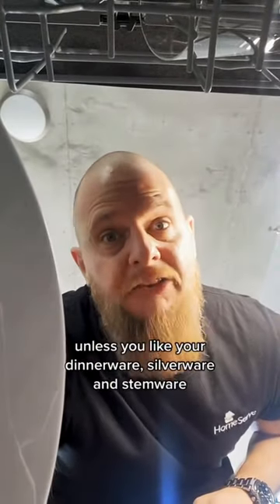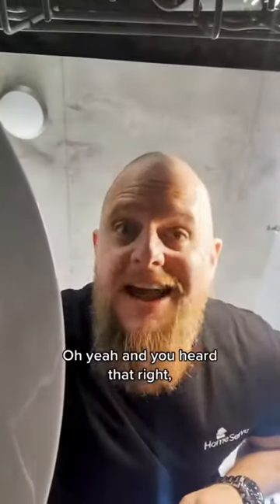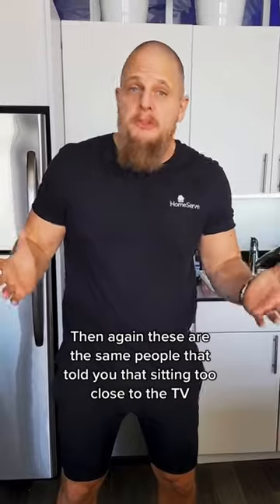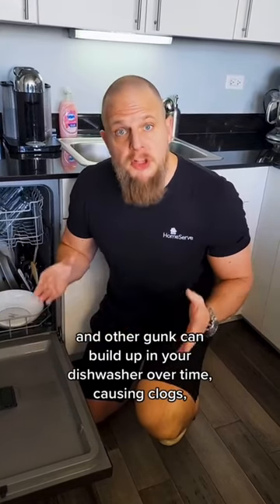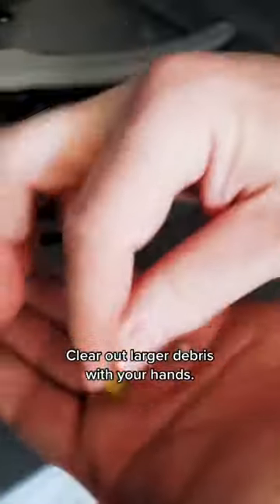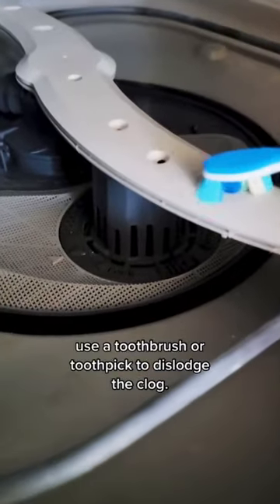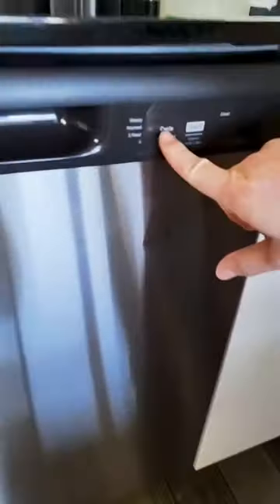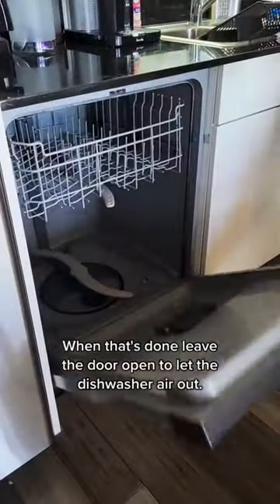How To Clean Your Dishwasher (Properly)